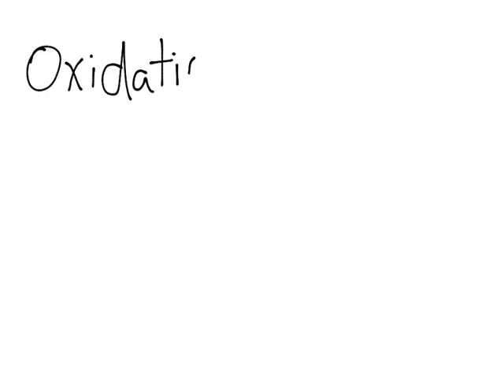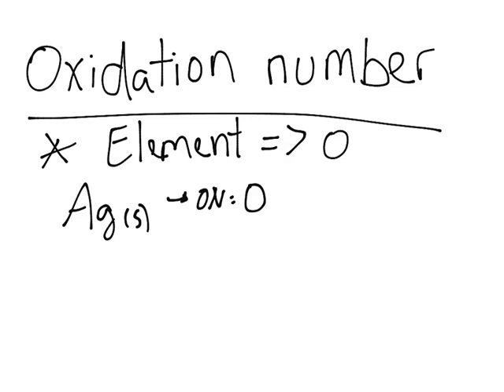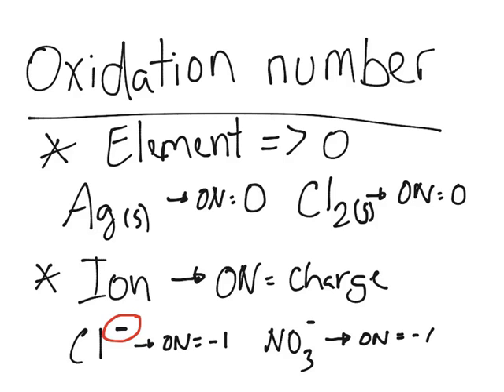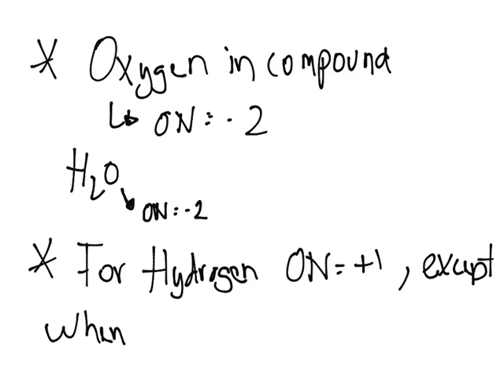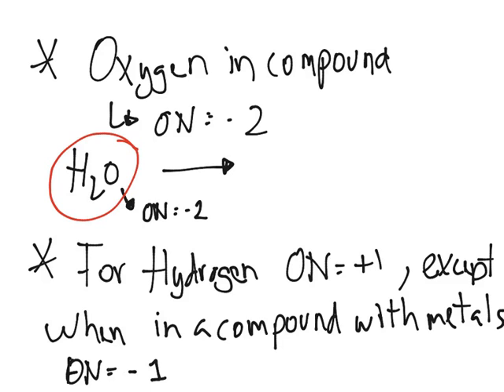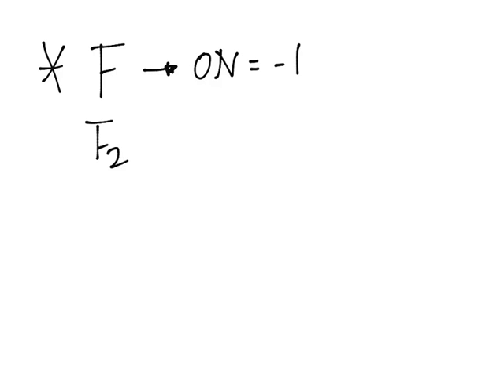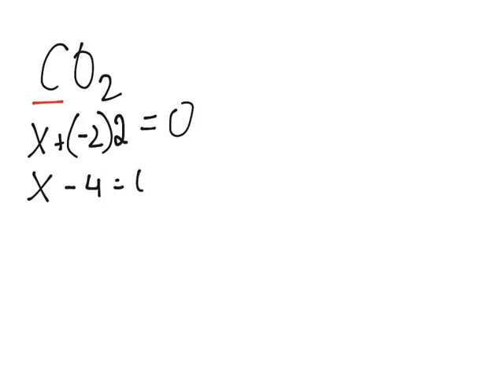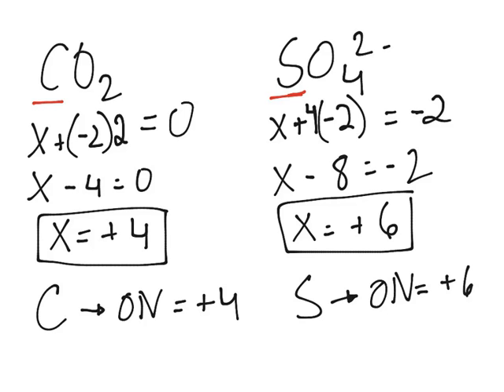Oxidation Numbers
This video defines oxidation numbers and shows some practice problems.